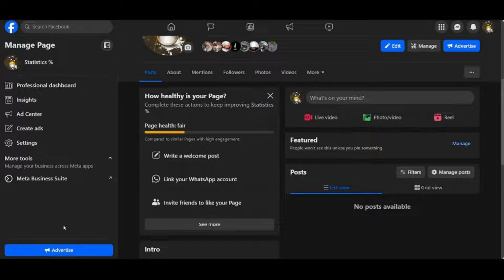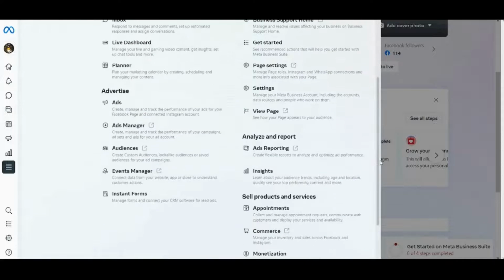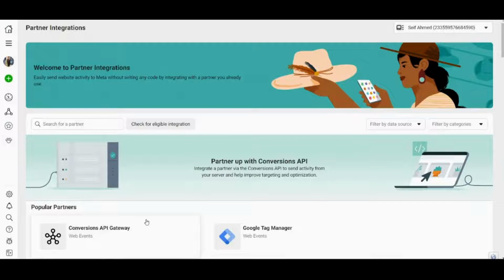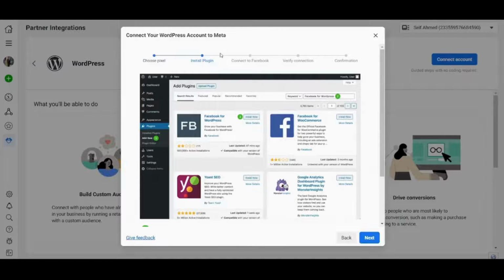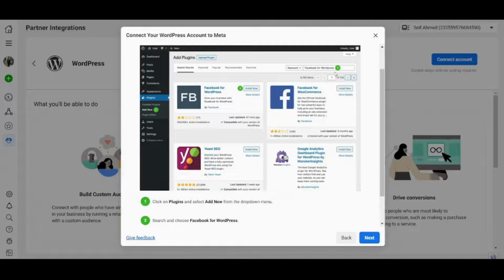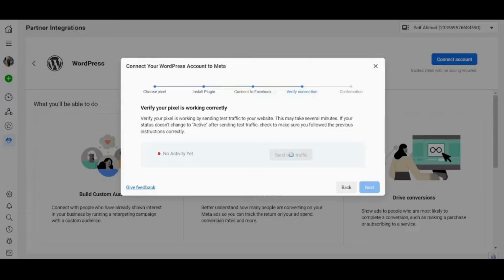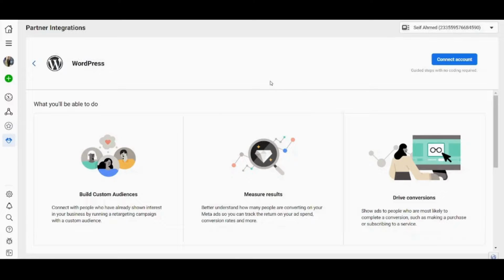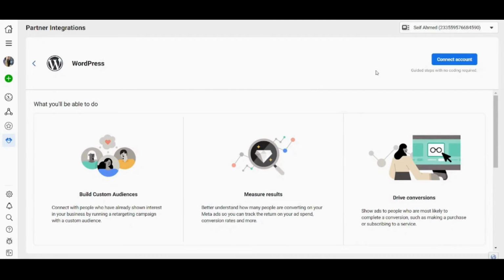How to Install Facebook Pixel on Wordpress (2024)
Elevate your website analytics with our latest guide on How to Install Facebook Pixel on WordPress 2024. In this comprehensive tutorial, we'll walk you through the seamless process of setting up Facebook Pixel on your WordPress site. Whether you're a seasoned website owner or a newcomer, this guide is tailored for you. Dive into the essentials of Facebook Pixel setup on WordPress, optimizing your website for targeted advertising and valuable insights. Join us on this digital journey, and soon you'll be harnessing the power of Facebook Pixel to enhance your online presence.